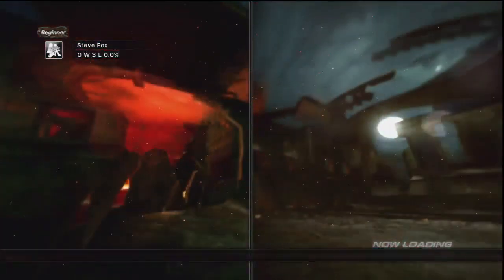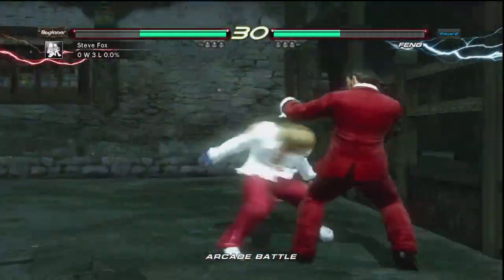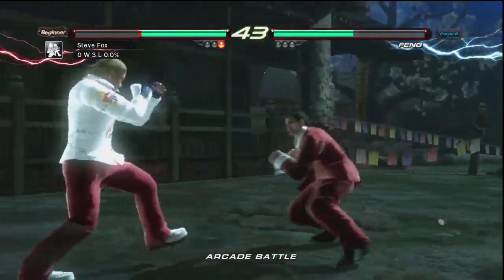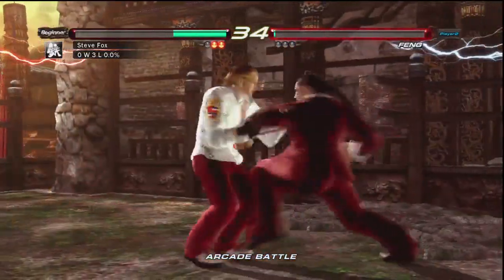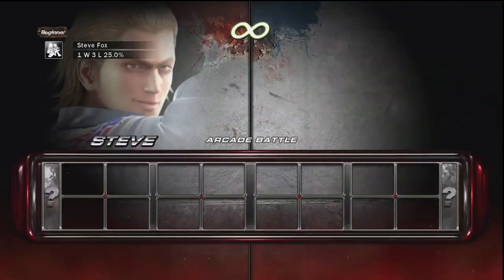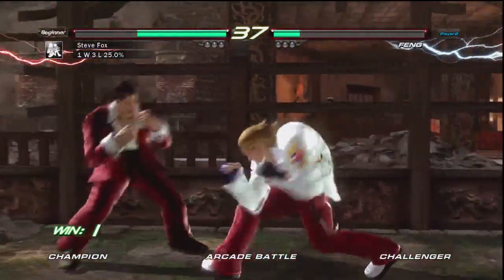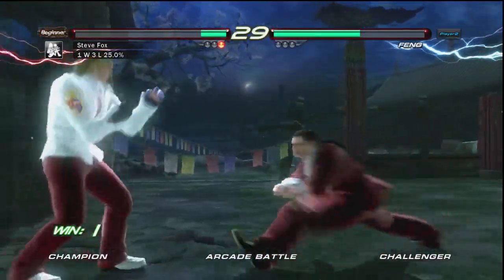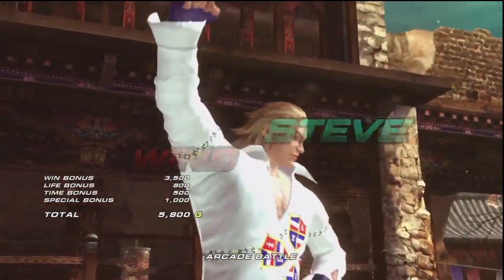725 vs GEESEMASTER - TEKKEN 6 SUPER NCR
725 vs GEESEMASTER - TEKKEN 6 SUPER NCR